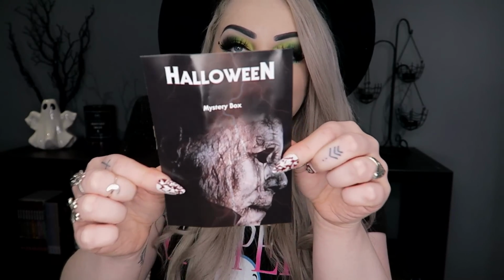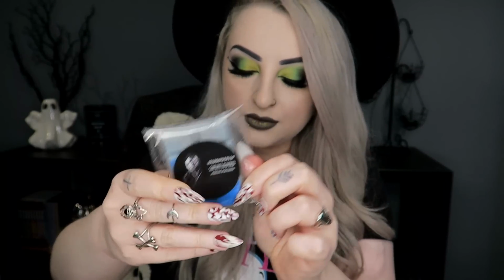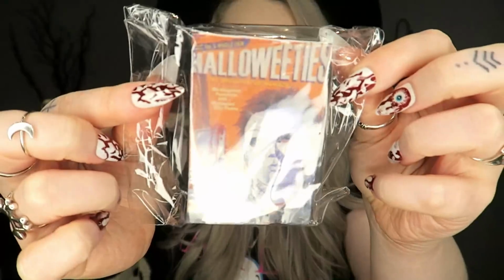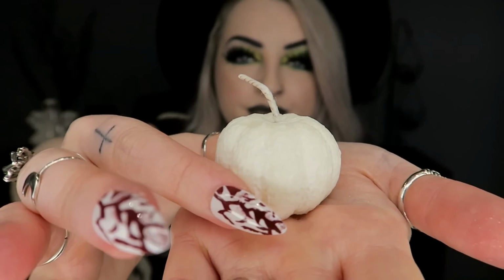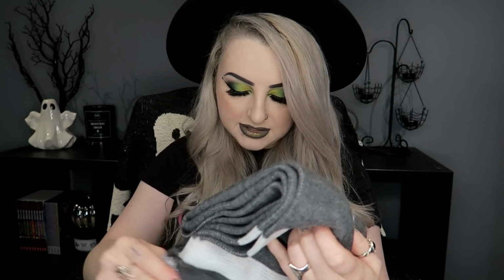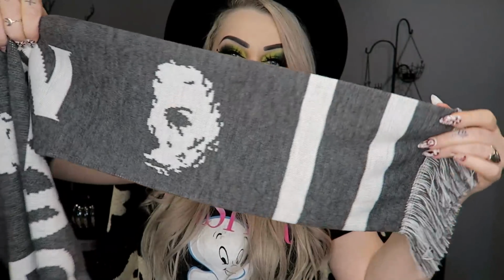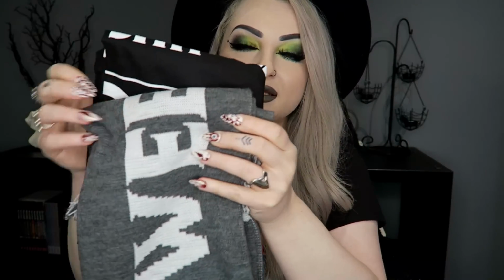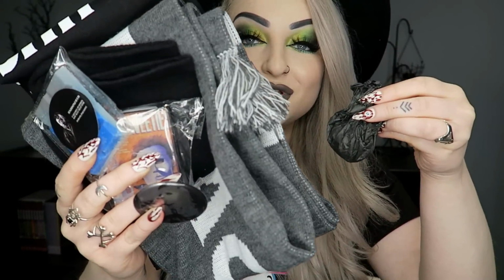Oh My Goth - Halloween Monthly Subscription Box Unboxing - October 2021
Boxes are always between £28 - £40 depending on contents.

Lipstick  - Sugarpill 'Drop out'
Eyeshadow  - Morphe X Jeffree Star 'Artistry' Palette
Lashes - Unicorn Cosmetics unknown style.